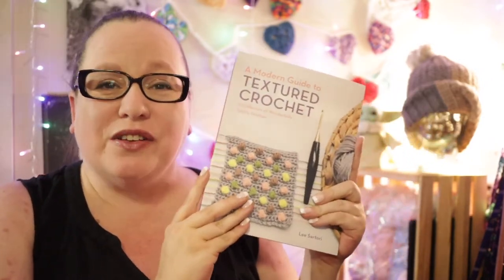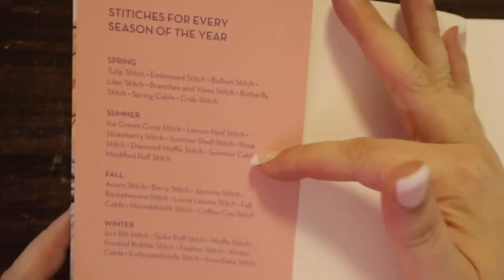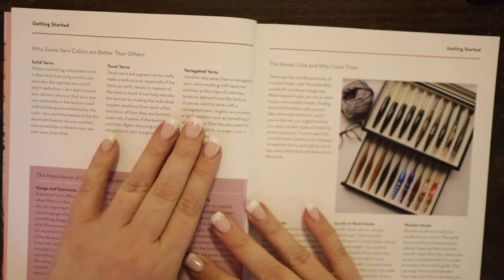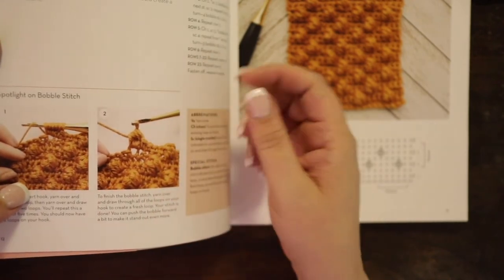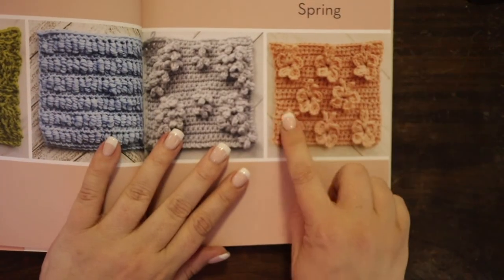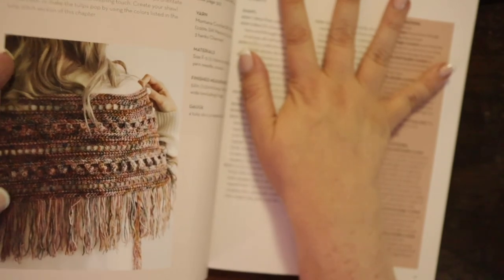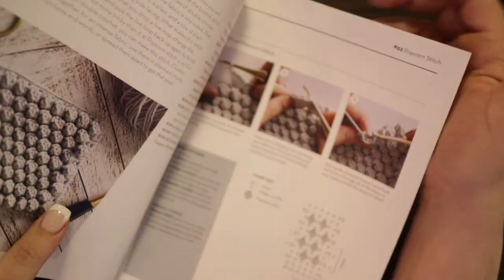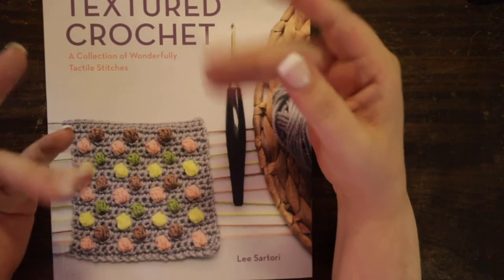A Modern Guide to Textured Crochet by Lee Sartori Book Review | A look at a crochet book and review.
Check out this crochet book with me.  A Modern Guide to Textured Crochet:  A Collection of Wonderfully Tactile Stitches.  Before you buy, look inside this book with me to see if this is the right crochet book with you.

⭐🌎I use StreamYard for my Lives with the Yarn Hookers.  You have nothing to lose!
🌟🌟Yarn Hookers 🌟🌟
Yarn Hookers Merch
My Favorite Crochet Tools
Amazon 'To Buy' List
See something on this list that I should prioritize?  Let me know!
a
You have reached Hooked to the Left.  I have been crocheting for about 20 years.  I find this hobby to be one of the best for DIY projects, relaxation, and getting back to the roots of home and hearth.  I tried gardening first - I wasn't so good at that, so crochet it was!!  My favorite projects are the ones that are practical and require less complicated stitches.  While I love beautiful stitch work, I am drawn to colors and the coziness of an item more than its intricacies.  If you want to know more about me, please follow me on the different networks below.  I love connecting with like-minded people, so please don't hesitate to reach out.
Hooked to the Left is a participant in the Amazon Services LLC Associates Program, and other affiliate advertising programs designed to provide a means for us to earn fees by linking to Amazon.com and affiliated sites.
hookedtotheleft(at)gmail(dot)com
or
or
250 Depot St. #2321